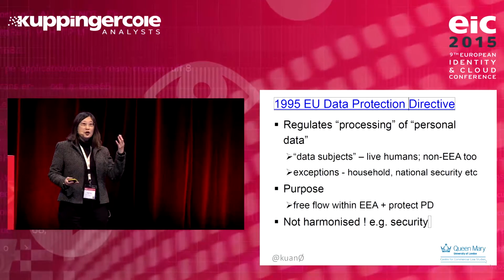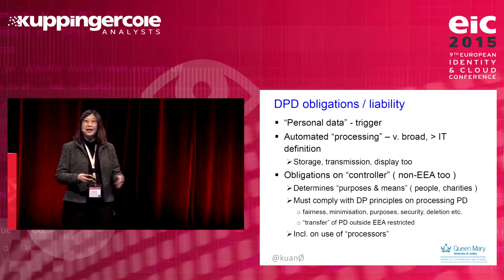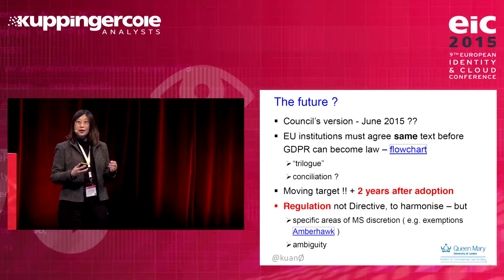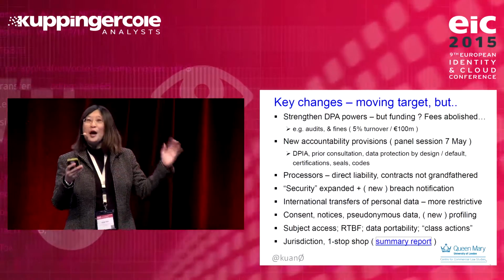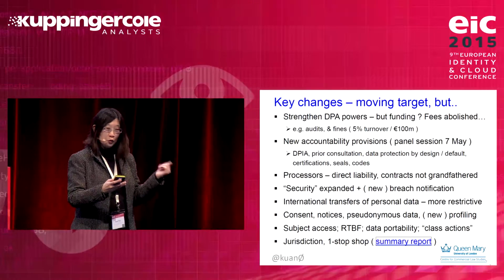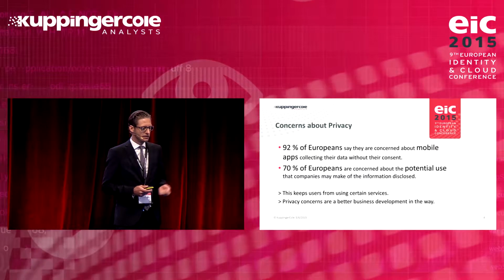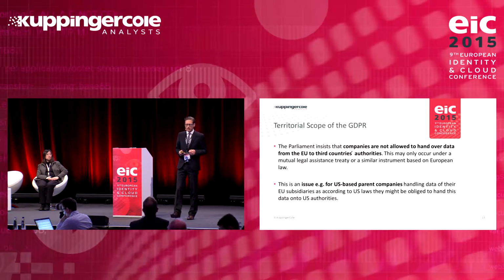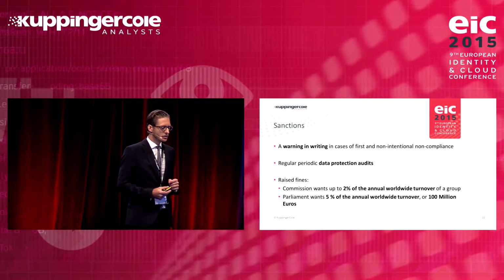Kuan Hon, Dr. Karsten Kinast - The EU Draft General Data Protection Regulation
Keynote at the European Identity & Cloud Conference 2015